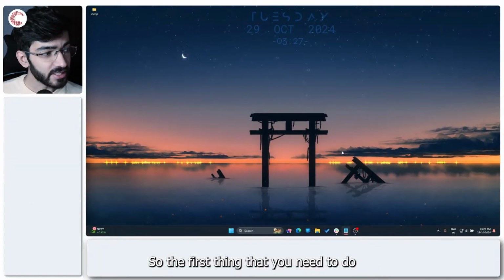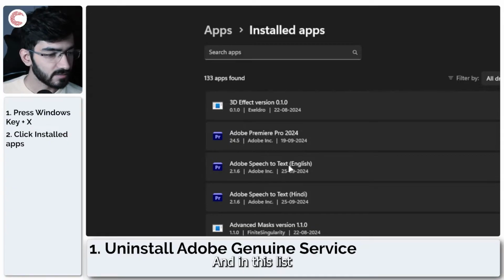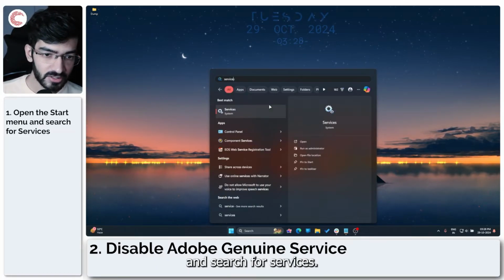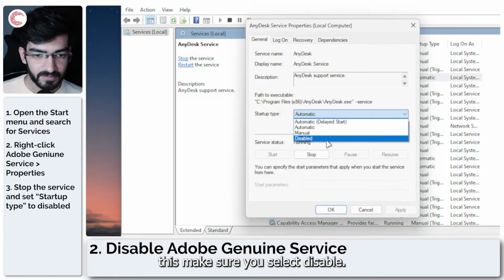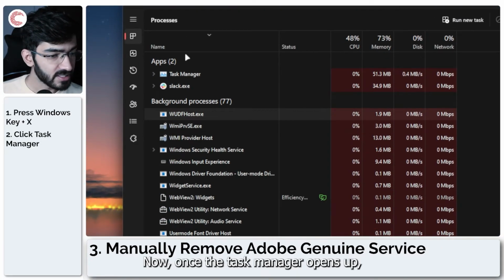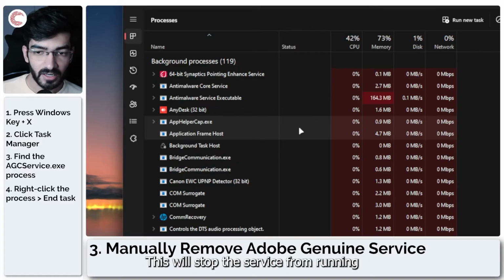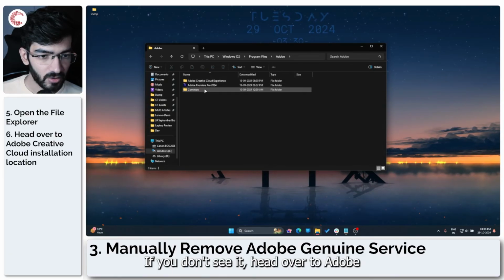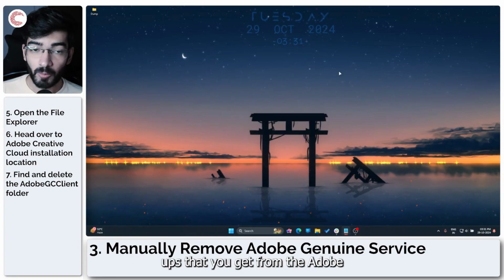How to fix Adobe Genuine Service alert?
Here is how to fix Adobe Genuine Service alert. Want additional help or just want to buy us a Coffee and show support?